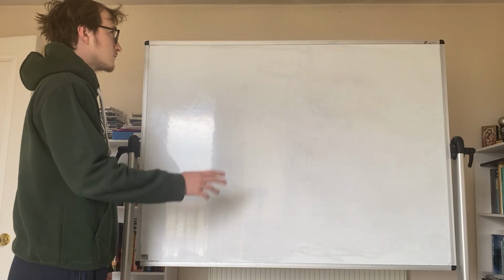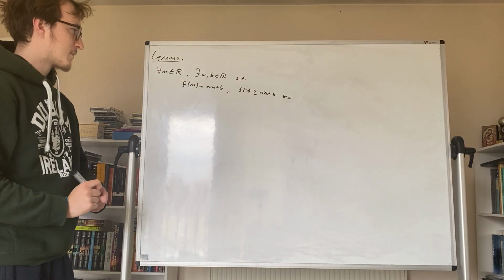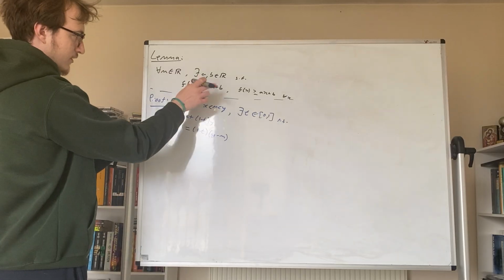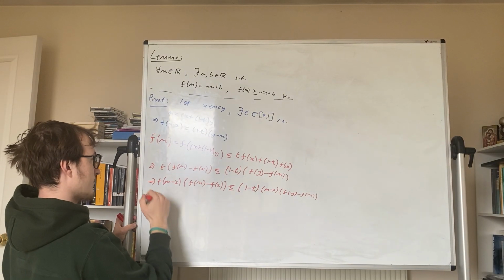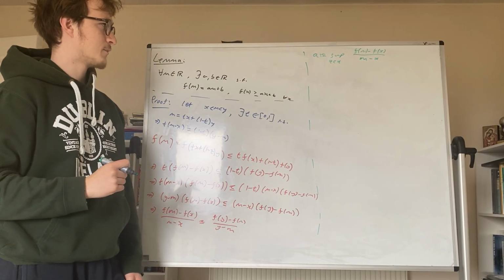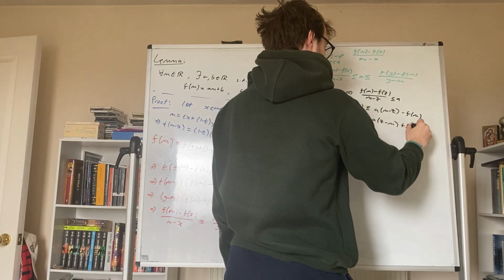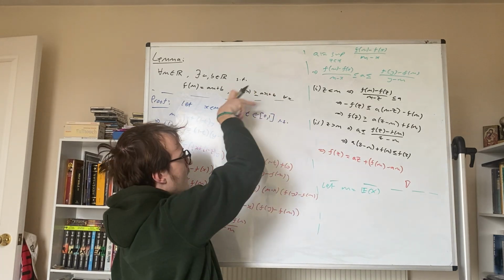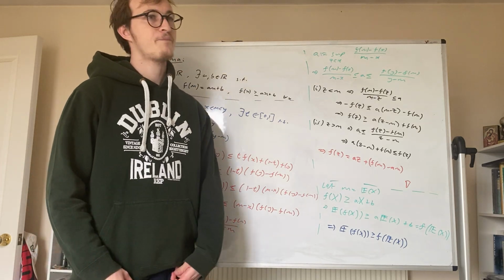Have You Seen the Probabilistic Version of Jensen’s Inequality?